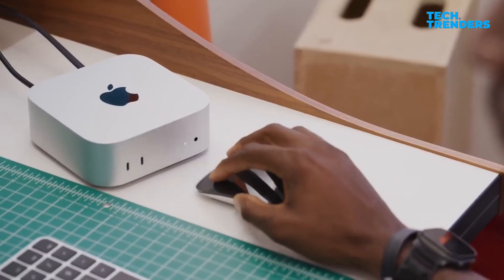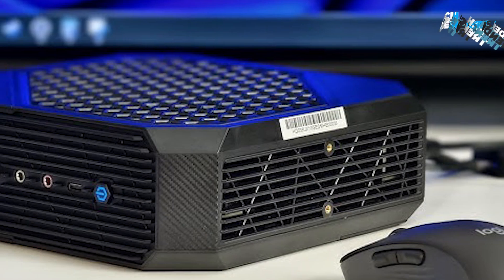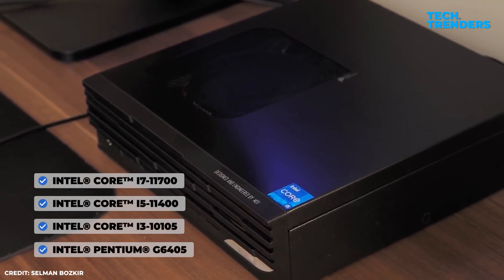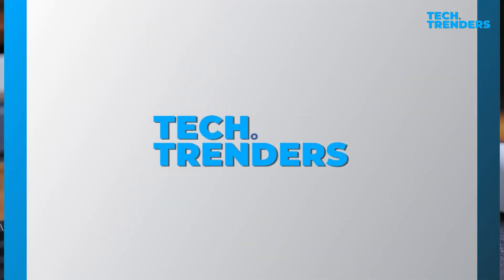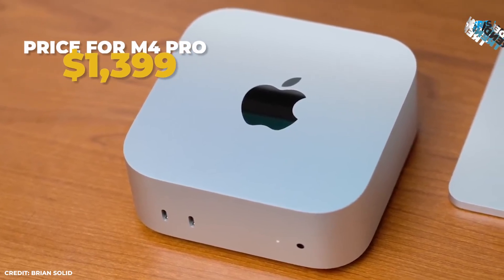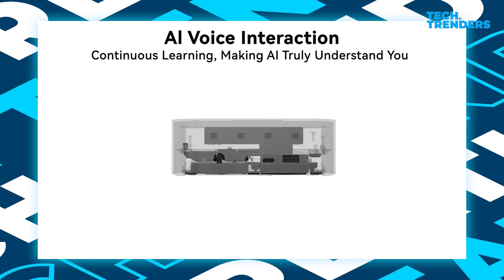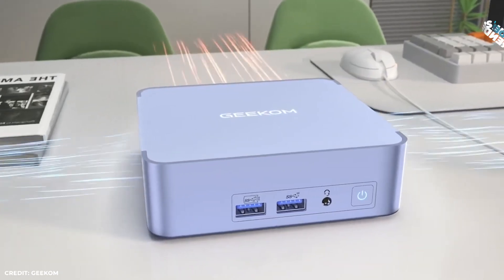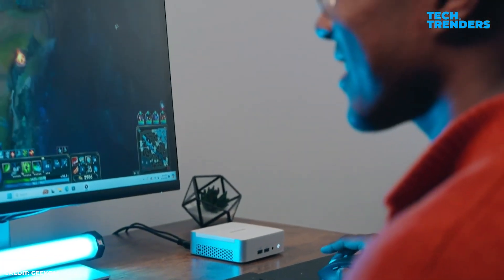Best Mini PC 2025 - 5 Best Mini PCs 2025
Best Mini PC 2025
5 Best Mini PCs 2025
Mini PCs have gotten seriously powerful in 2025. Imagine a machine smaller than your lunchbox—capable of editing 4K video, running AAA games, and dominating your productivity workflow… all without the bulk of a tower PC. If you're shopping for performance in a portable package, these are the 5 BEST mini PCs of the year.

Purchase Link ✅✅

Number 5. Minisforum Neptune HX100G:
(Amazon)

Number 4. MSI Pro DP21 M11:
(Amazon)

Number 3. Mac Mini M4:
(Amazon)

Number 2. Beelink SER9:
(Amazon)

Number 1. Geekom AX8 Pro:
(Amazon)